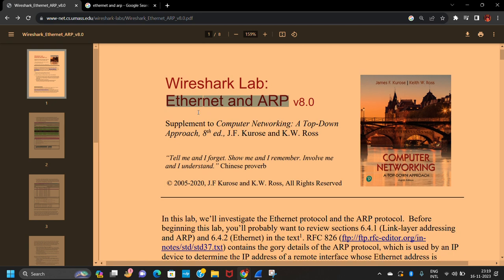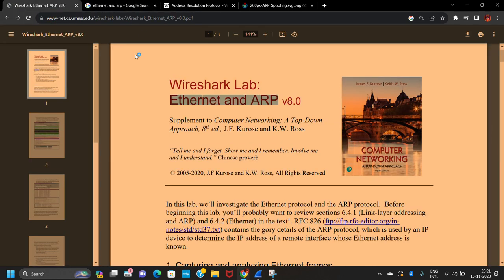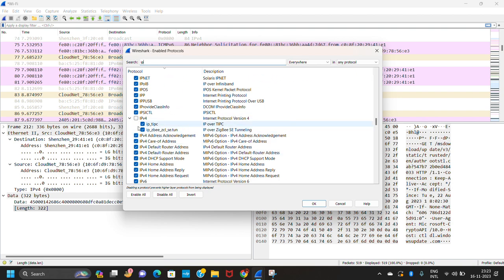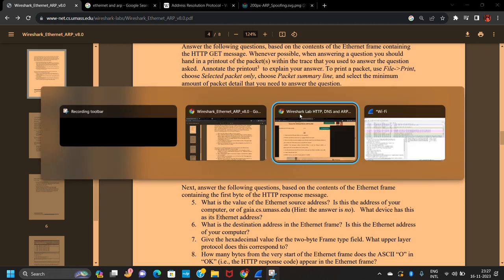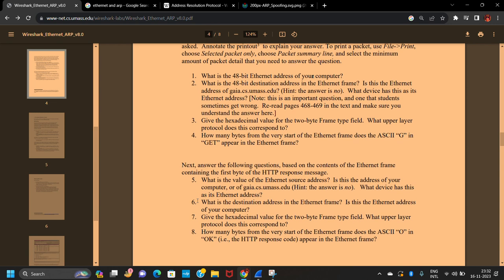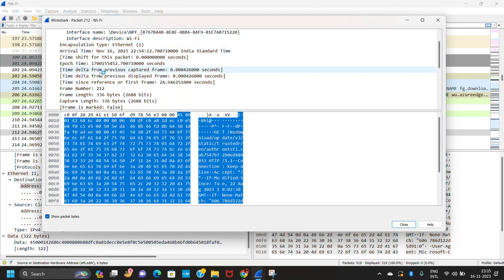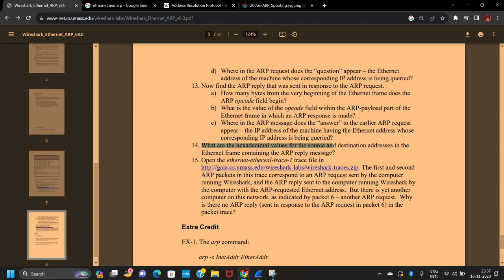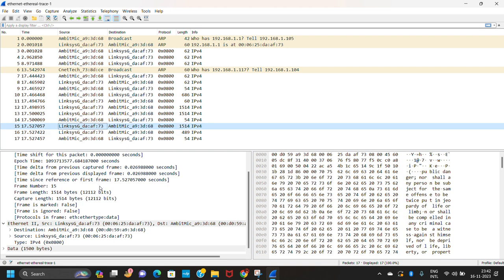WireShark Ethernet and ARP LAB : 10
Picture this: in the whimsical world of networking, ARP and Ethernet are the dynamic duo, the Laurel and Hardy of data transmission. ARP is like the eager friend who never remembers where they parked their car – it's constantly wandering around the neighborhood, knocking on doors and asking, "Hey, where's 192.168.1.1 again?" It's like the neighbor who always forgets the Wi-Fi password and needs a constant reminder.

Now, Ethernet is the stoic bouncer, the gatekeeper of the digital nightclub. It stands there with a clipboard, checking MAC addresses like a seasoned expert. "You on the list? What's your MAC, buddy?" Ethernet takes its job seriously, making sure only the cool cats with the right credentials get past the velvet rope.

Enter Wireshark, the Sherlock Holmes of the digital realm. Armed with a magnifying glass (or, in this case, a packet analyzer), Wireshark is the nosy detective eavesdropping on every conversation in the network. It's the snoop with a sense of humor, uncovering the secret lives of packets.

ARP starts the comedy routine, yelling, "Who's got this IP?" like a forgetful stand-up comedian. Ethernet deadpans, "Give me the MAC, and maybe I'll let you through." It's a classic setup, with ARP playing the scatterbrained comic relief and Ethernet as the no-nonsense straight man.

Wireshark, the audience member with front-row seats, captures every punchline, every exchange. "Oh, look at ARP stumbling over its own queries again, and Ethernet being the ultimate gatekeeper. This is better than a sitcom!"

And so, in the sitcom of networking, ARP and Ethernet take center stage, with Wireshark enjoying the show and providing the laugh track for the hilarious antics of data transmission. It's a comedy of errors, with packets as the mischievous sidekicks, and every byte adding a touch of humor to the grand performance of connectivity.